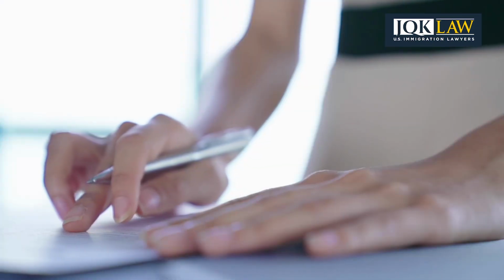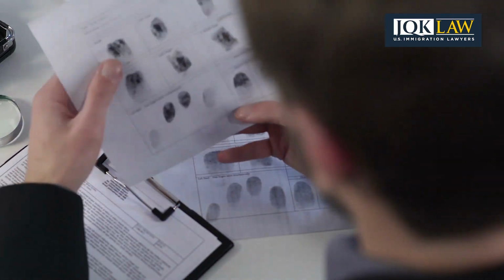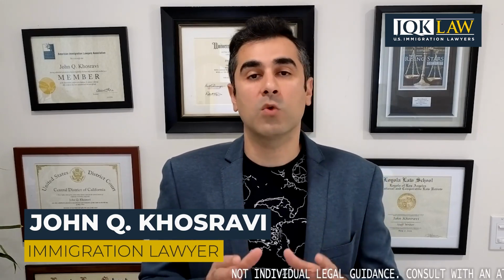Great News! Interview Waivers for Green Cards [April 2023]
In this video, we will be discussing interview waivers for green cards. An interview waiver allows certain green card applicants to skip the in-person interview with a U.S. Citizenship and Immigration Services (USCIS) officer, streamlining the application process.

We will cover who is eligible for interview waivers, the criteria USCIS uses to determine if an interview can be waived, and the benefits and drawbacks of using an interview waiver.

Additionally, we will provide tips for preparing a strong application to increase your chances of being granted an interview waiver. We will also discuss what to expect if USCIS requests additional information or denies your request for an interview waiver.

By the end of this video, you will have a better understanding of interview waivers for green cards and whether they are a viable option for your particular situation.

Timestamps:
00:00 Interview Waivers for Adjustment (USCIS) Green Cards
01:13 Request for Evidence (RFE) Asking Medical Exam Form
03:00 RFE for things you already sent.
03:40 Mailing location from a random field office
04:18 How long to get a decision after RFE?
05:02 Don't Forget to Apply for Work Permit and Travel Document
05:53 Outro

Before you start your Green Card case, download your free guide now. This guide contains what you need to know for your Marriage Green Card journey.

🔥 Got burning Immigration questions?

Consult with an attorney in private about your case. This general education only. Results vary. This is an attorney advertisement. Information subject to change.